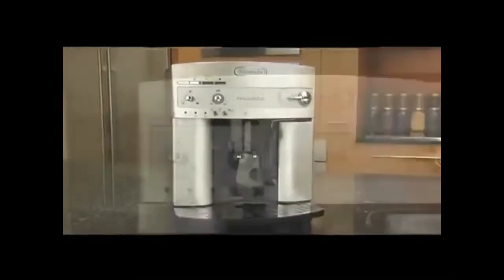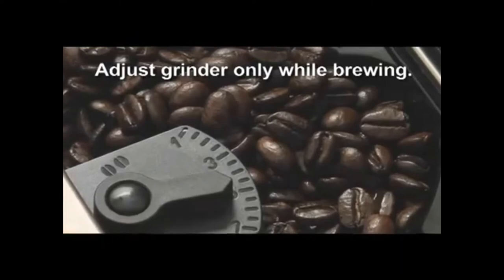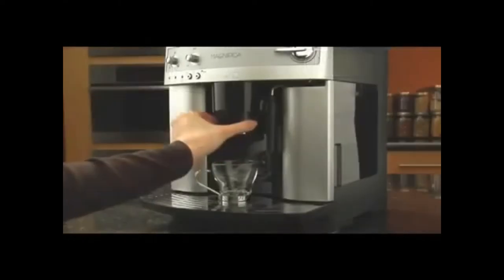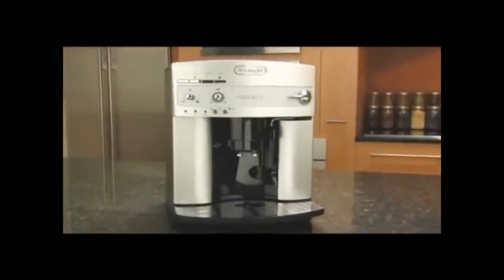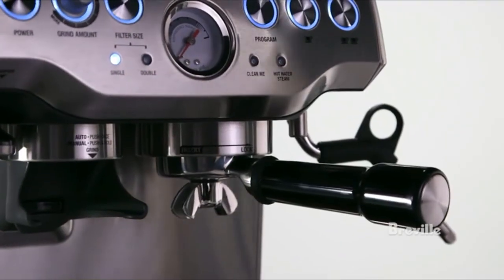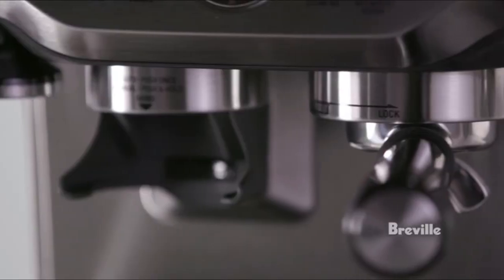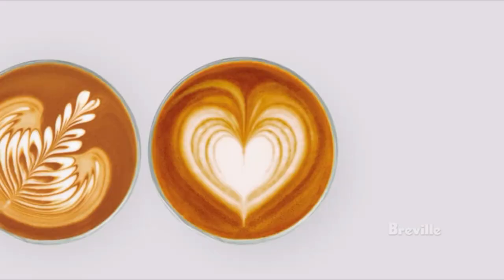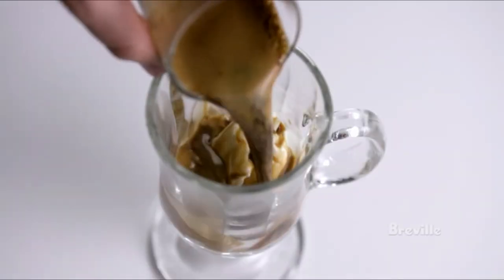Best Bean to Cup Coffee Machines 2018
► Best Bean to Cup Coffee Machines Links :-

1- Nespresso Vertuo Evoluo Coffee and Espresso Machine by De'Longhi : …

2- DeLonghi ESAM3300 Magnifica Super-Automatic Espresso/Coffee Machine: ….

3- Jura 15097 Automatic Coffee Machine E8  : …

4- Breville BES870BSXL The Barista Express Coffee Machine …

5- JURA Satin Silver Z6 Fully Automatic Bean-to-Cup Coffee And Espresso Machine …